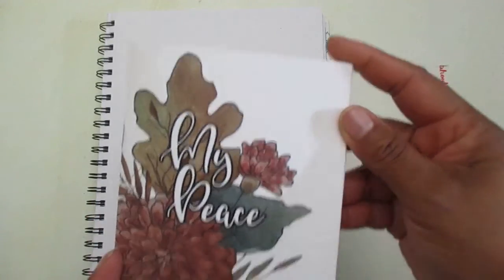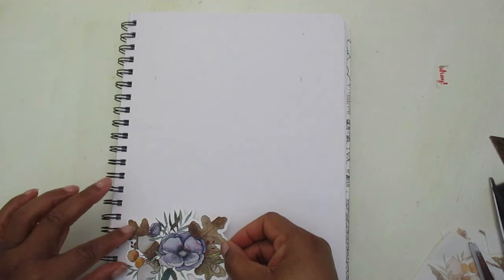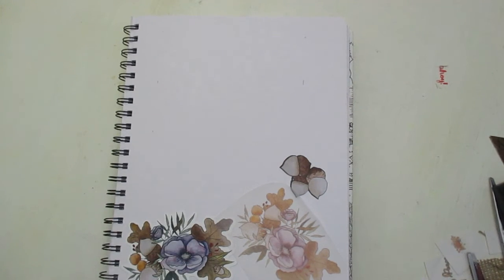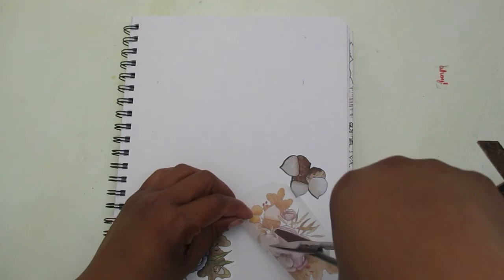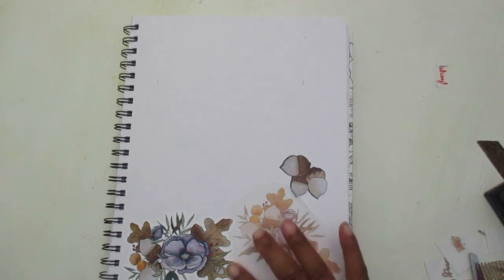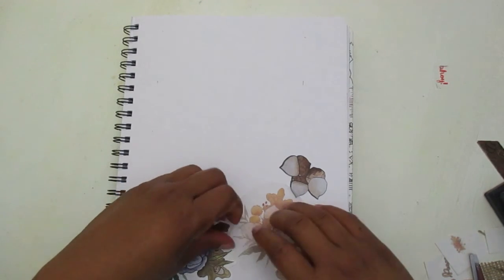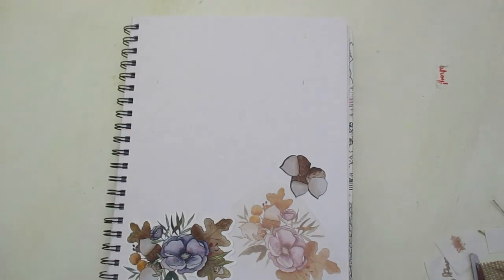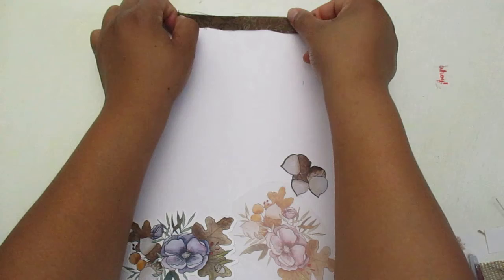Bible Journaling Process| Shalom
Hi everyone! Thank you for joining me on my journey to freedom, love and peace.
Today’s video is about Shalom-it’s about completeness and wholeness. In the devotional for day three there are a few different scriptures but I’m using Judges 6:23-24 to correlate the Hebrew Israelite's need for peace and our need for peace as we are restless and wearied about so much. From home life to social injustices to work overload and all sorts of anxieties. Not to mention the stress that can come from estrangement of family. The heartbreak of a loved one falling deep and deeper into sin and trouble. Now we are into this holiday season where you can find chaos, confusion, scandal and scams with every turn.  Jesus is supposed to be the reason for the season...why not take our cue from HIM and   receive the gift of peace so whatever is broken can be fixed...whatever is ruined can be repaired...whatever is hurt can be healed.  Whatever is unloved can be loved. We can have Shalom but we can’t have it with Jesus. So let’s allow Jesus to love us in our struggles and meet us at our needs.  So I urge you to walk on this journey of peace with us. Remember the noblest thing to do is love yourself & as always God bless you and yours.

My Peace Devotional Kit

Blank Greeting cards with envelopes, Make up brush: In store purchase

Please checkout the “Printable” tab